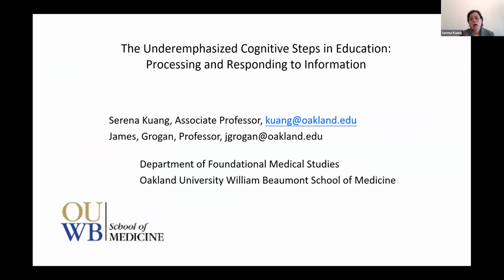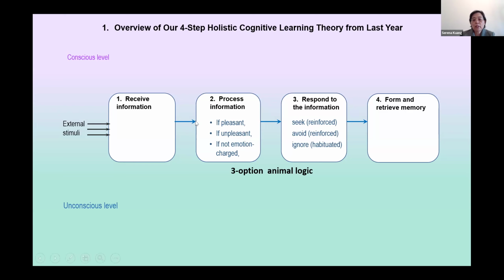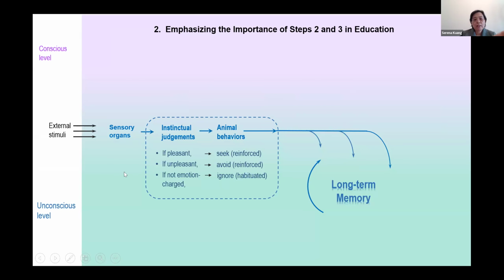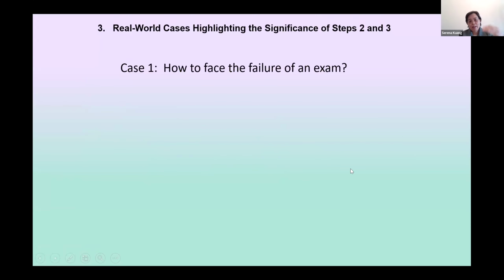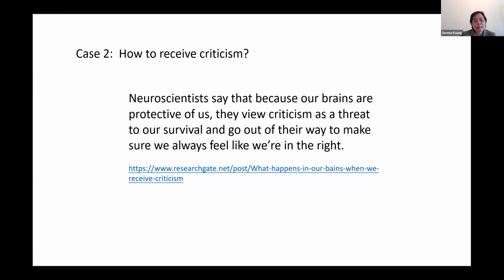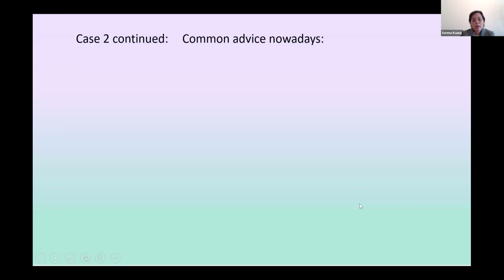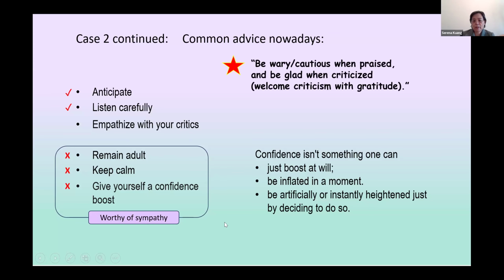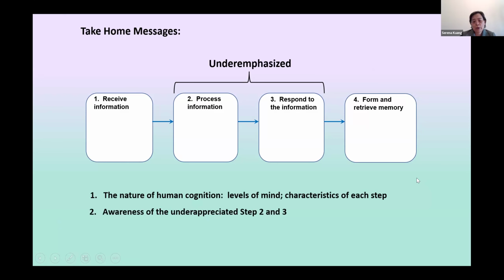THE UNDEREMPHASIZED COGNITIVE STEPS IN EDUCATION: PROCESSING AND RESPONDING TO INFORMATION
Serena Kuang, Oakland University William Beaumont School of Medicine, United States of America / James Grogan, Oakland University William Beaumont School of Medicine, United States of America

(Presented at the International Conference on Social and Education Sciences (IConSES), which took place on October 17-20, 2024 in Chicago, USA. and at the nternational Conference on Engineering, Science and Technology (IConEST) organized by the International Society for Technology, Education and Science (ISTES)

In last year's presentation at IConSES titled "Establishment of a Holistic Learning Theory That Integrates Existing Learning Theories," we introduced four common cognitive steps of human learning: receiving, processing, responding to new information, and memory formation/retrieval. Despite their importance, the cognitive steps of processing and responding to new information are often underemphasized in current educational practices. Building on our previous work, this presentation seeks to highlight the crucial role these steps play in education and effective teaching. We will: 1) Explore the two levels of information processing and response from a neuroscience perspective, linking the emotional level to the limbic system of the brain and the rational level to the cortex; 2) illustrate the dynamic relationship between these two levels; and 3) present two real-world cases that underscore the importance of these cognitive steps in educational settings. By doing so, we aim to encourage educators to prioritize and research these steps to enhance and optimize the educational practices.